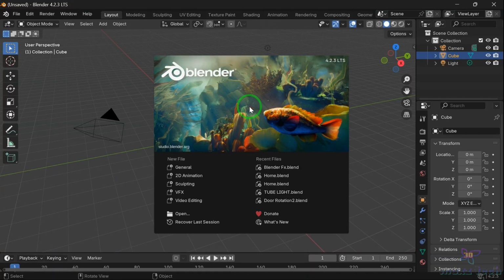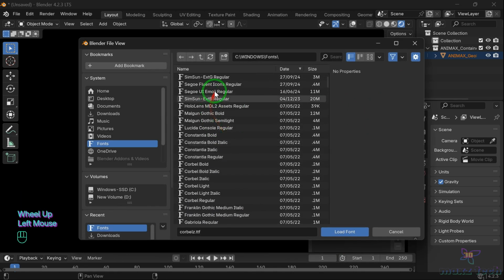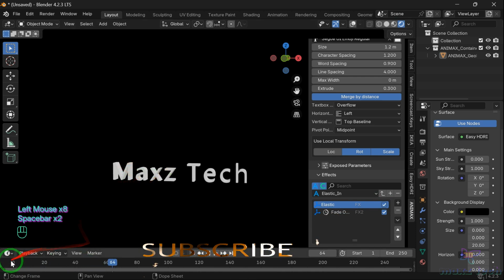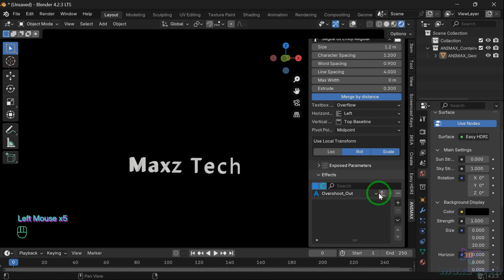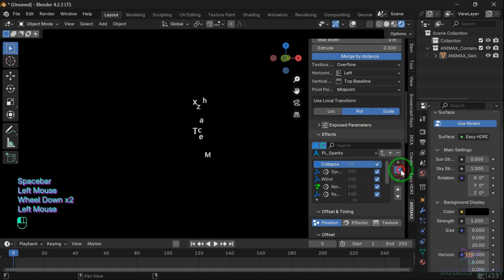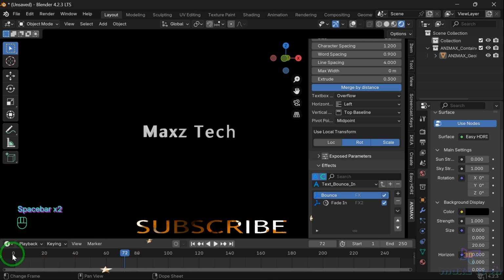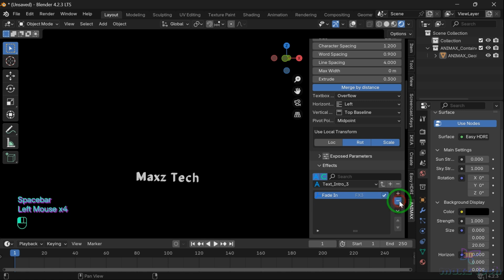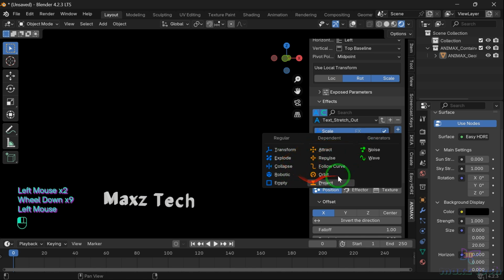How to Use ANIMAX V2.3 in Blender 4.2 🎬 | Procedural Animation for Beginners 🚀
🎬 Unlock the Power of Procedural Animation in Blender 4.2 with ANIMAX V2.3! 🎬
In this step-by-step tutorial, you’ll learn how to use ANIMAX V2.3 to create stunning procedural animations and motion graphics in Blender 4.2. Whether you’re a beginner or an experienced artist, this guide will walk you through the tools and techniques to bring your animations to life with ease.
✅ What You’ll Learn:

    How to install and enable ANIMAX V2.3 in Blender 4.2.

    Creating procedural animations using ANIMAX’s powerful tools.

    Designing dynamic motion graphics for videos, intros, and more.

    Tips for optimizing your workflow and achieving professional results.

    Rendering your animations for a polished finish.

    Motion graphics creators 🚀

    Animators and VFX artists 🎥

Reallusion Character Creator 4 Tutorial

3D Website
⏱️ 0:00 - Intro

    Quick intro to the tutorial and what you’ll learn.

⏱️ 1:00 - Installing ANIMAX V2.3

    How to download, install, and enable ANIMAX V2.3 in Blender 4.2.

⏱️ 2:30 - Overview of ANIMAX Tools

    Exploring the ANIMAX interface and key features.

⏱️ 4:00 - Creating Procedural Animations

    Using ANIMAX to create dynamic animations with procedural controls.

⏱️ 6:30 - Designing Motion Graphics

    Building motion graphics elements like text animations and transitions.

⏱️ 9:00 - Customizing Animation Parameters

    Adjusting timing, easing, and effects for polished results.

⏱️ 11:30 - Adding Effects and Enhancements

    Incorporating effects like glows, particles, and lighting for added impact.

⏱️ 13:30 - Combining Animations

    Layering multiple animations to create complex motion graphics.

⏱️ 15:30 - Rendering Your Animation

    Setting up the camera, lighting, and render settings for a professional finish.

⏱️ 17:00 - Outro & Call-to-Action